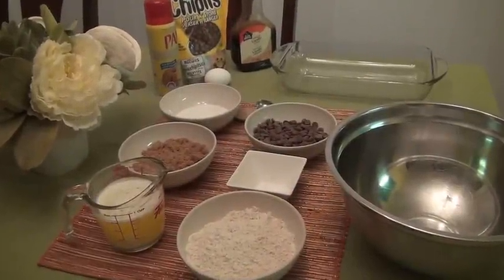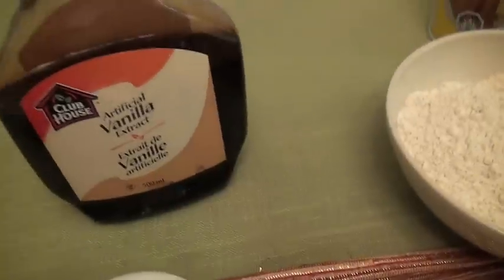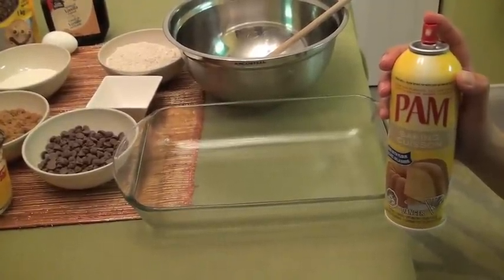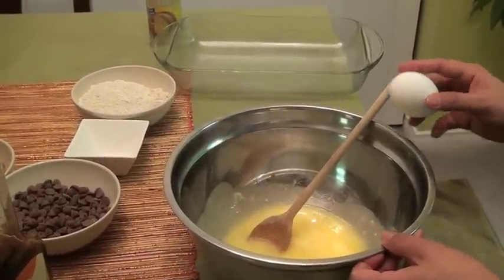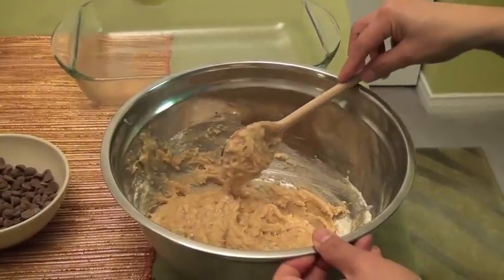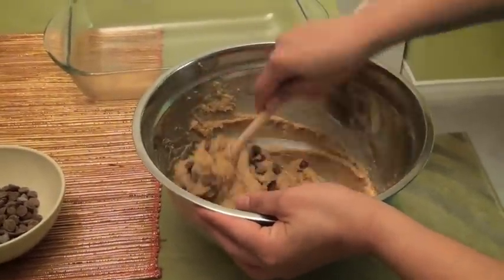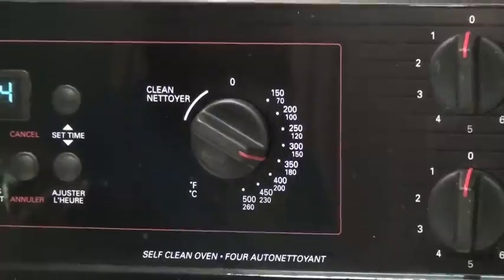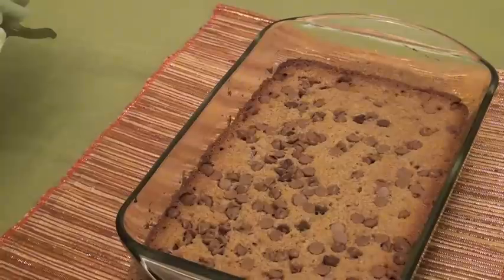How To Make Blondies Not Brownies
In this video, I am going to make chocolate chip blondies. You've heard of brownies right? Well, this is not brownies it's blondies.

Watch this video for details.